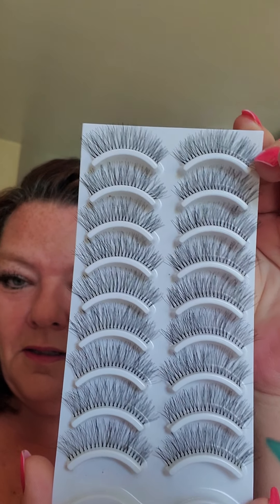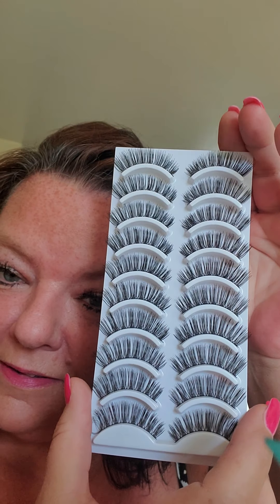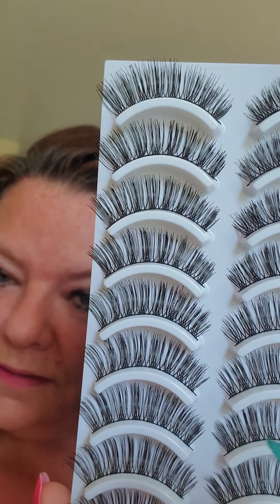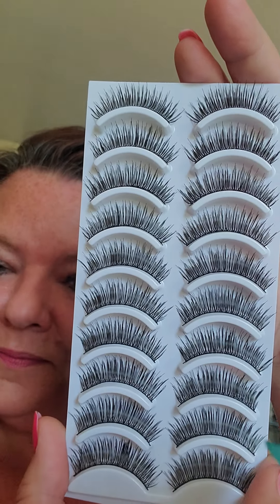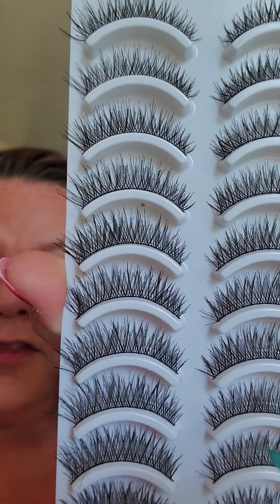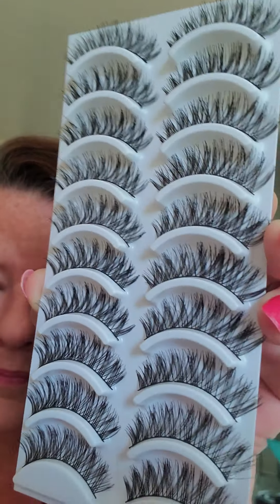July 22, 2020